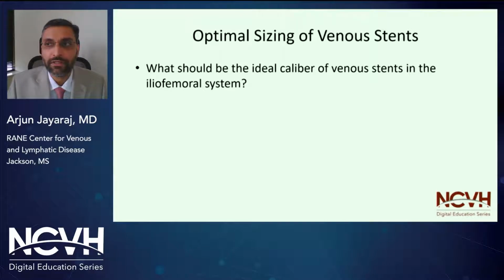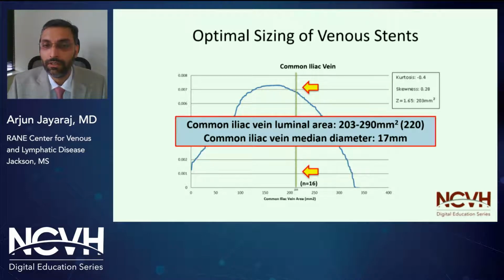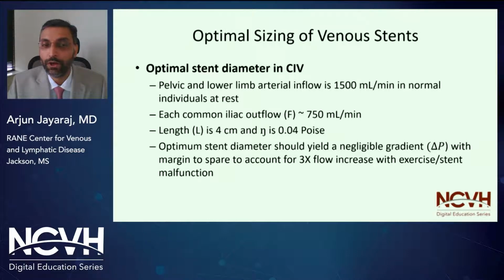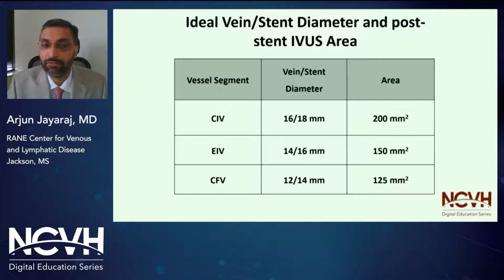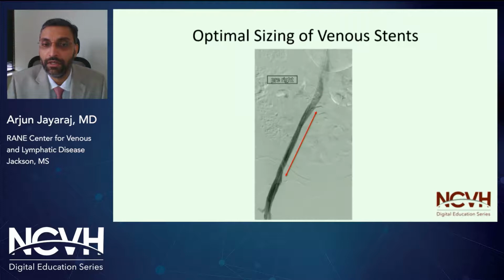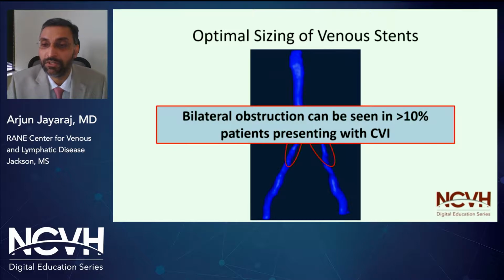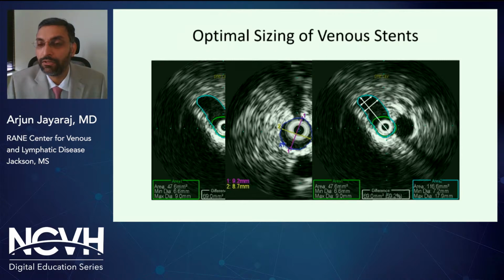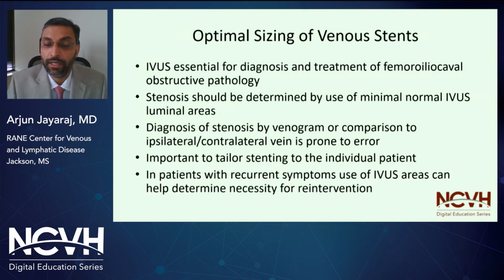Dr. Arjun Jayaraj, Cross Sectional Area Should Guide Iliac Vein Stenting